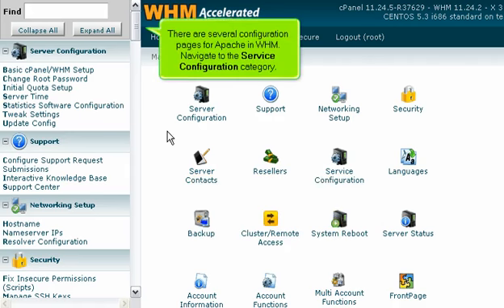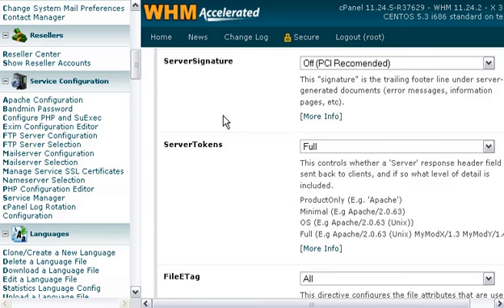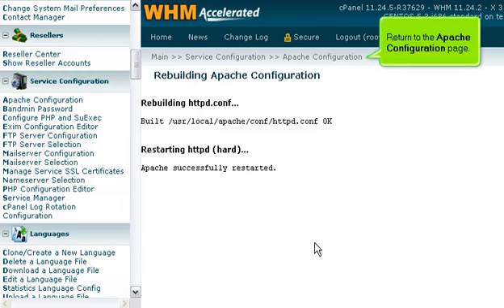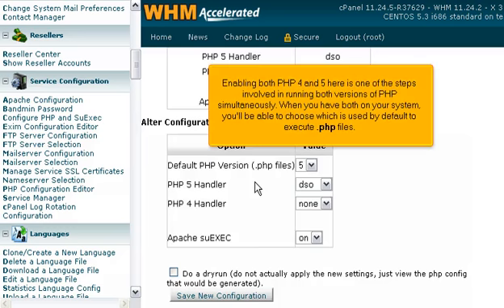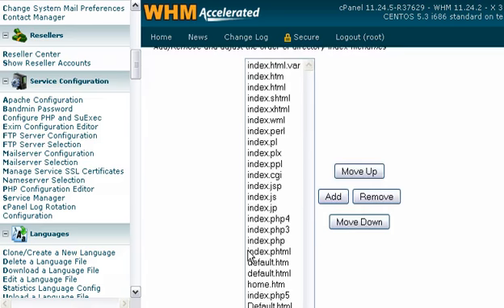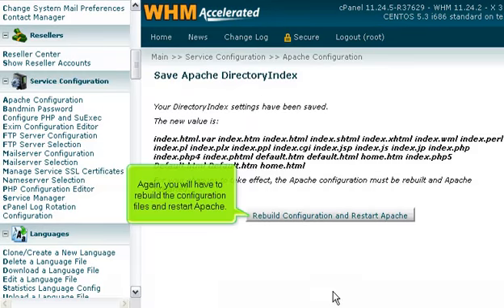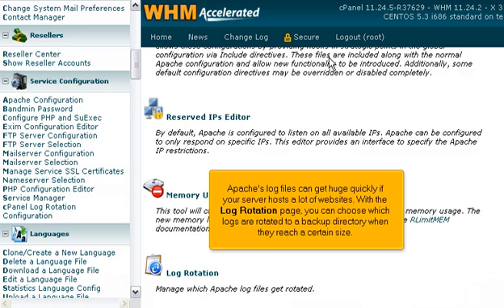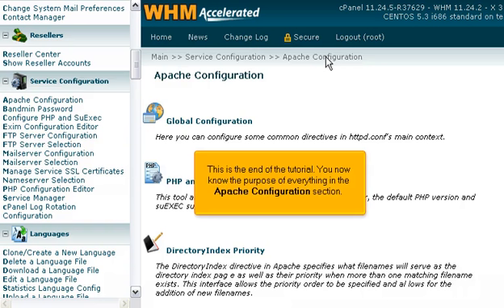How to configure Apache web server in WHM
Video tutorial show you how to configure Apache web server in WHM.